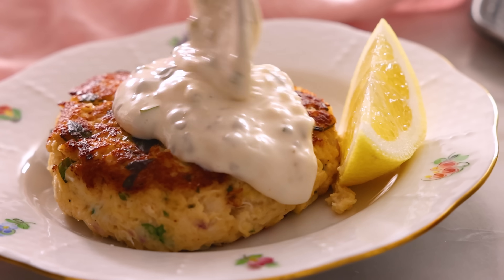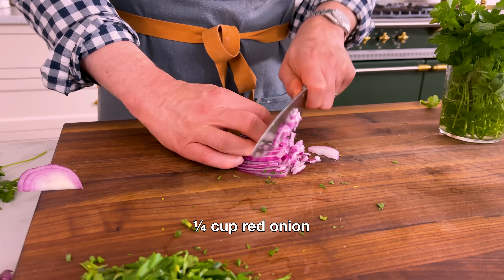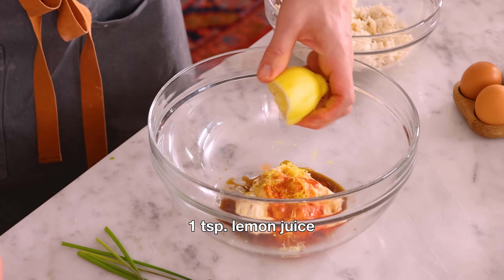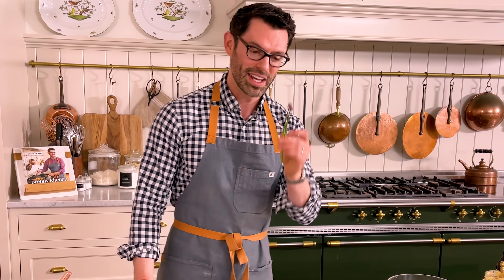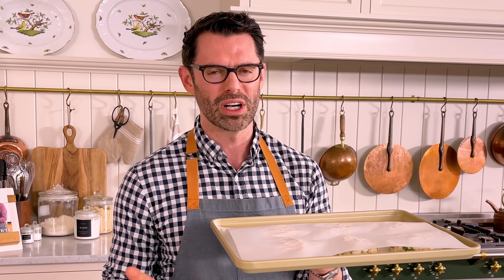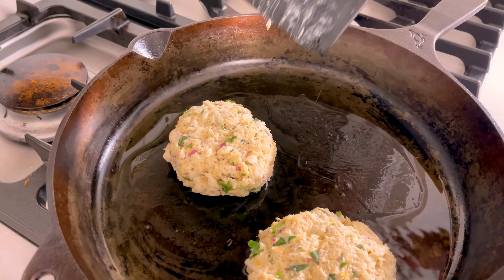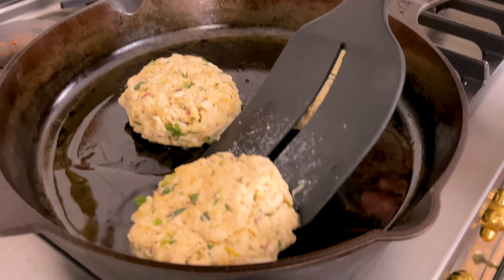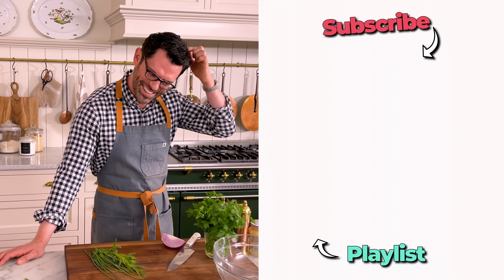Easy Crab Cakes Recipe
Full of sweet, flavorful lump crab meat, these homemade Crab Cakes are so easy to make and are way better than ordering out at a restaurant! Crispy and golden brown on the outside but tender on the inside, these cakes have very little filler and will melt in your mouth.